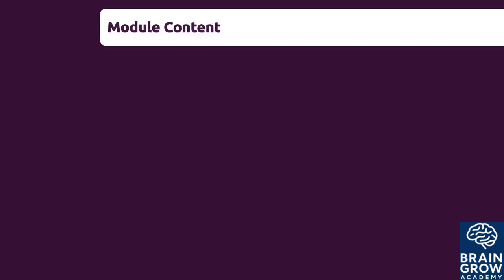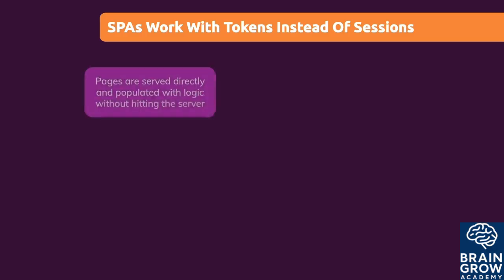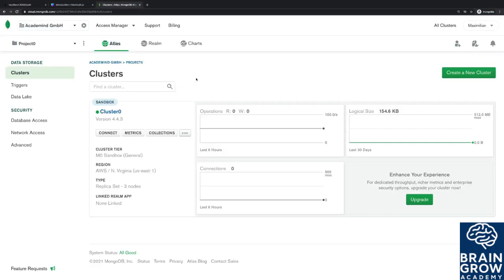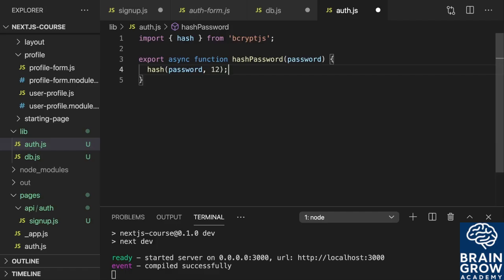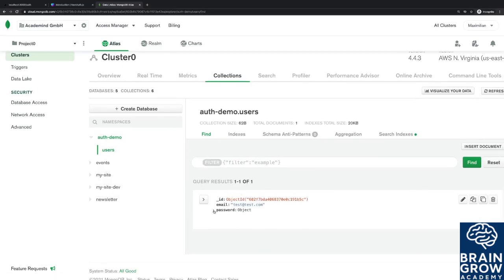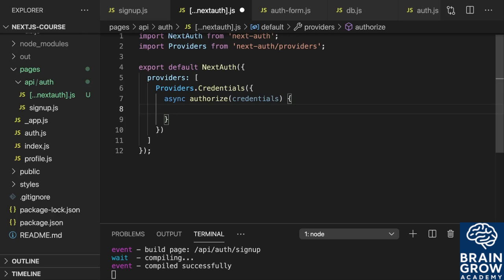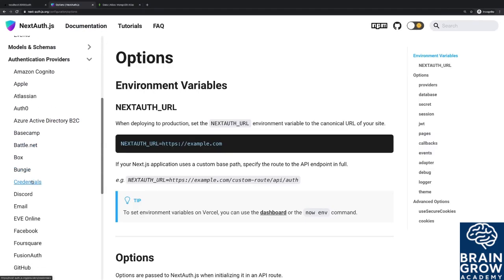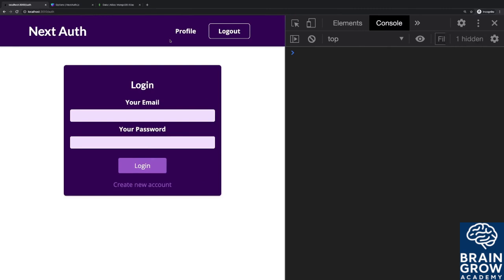Next.js & React - The Ultimate Course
Adding Authentication Part 1